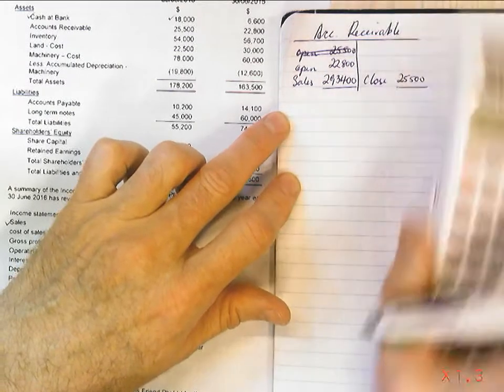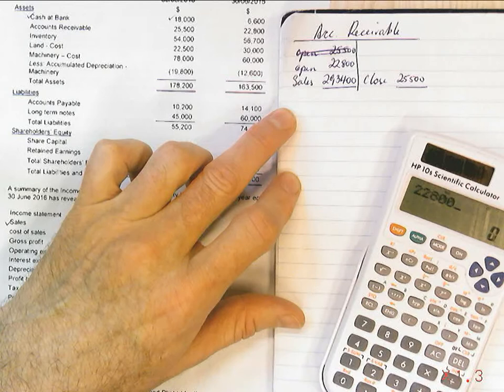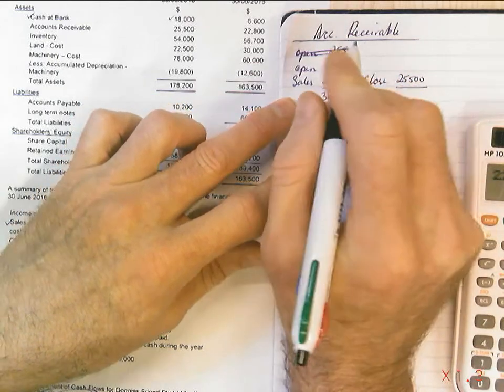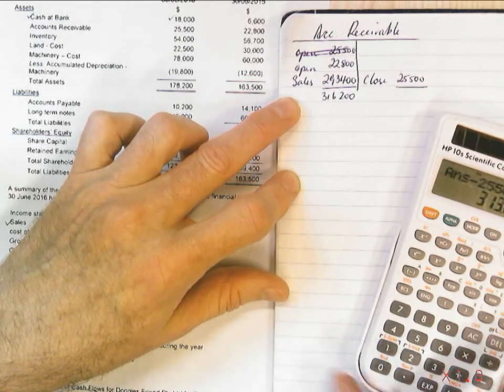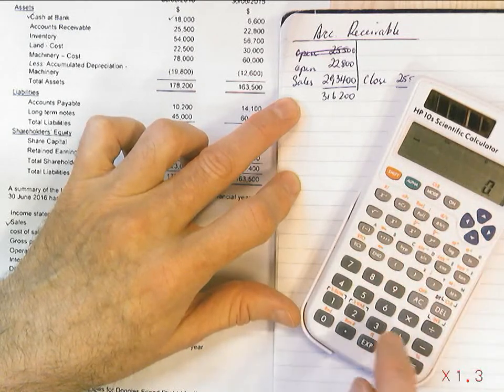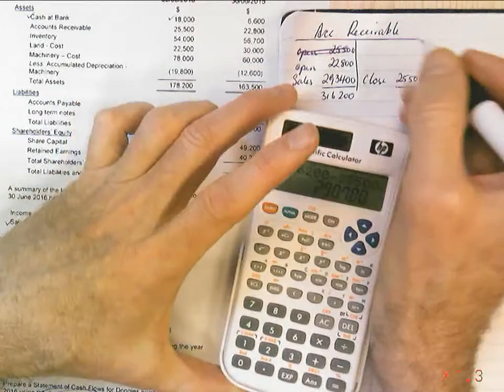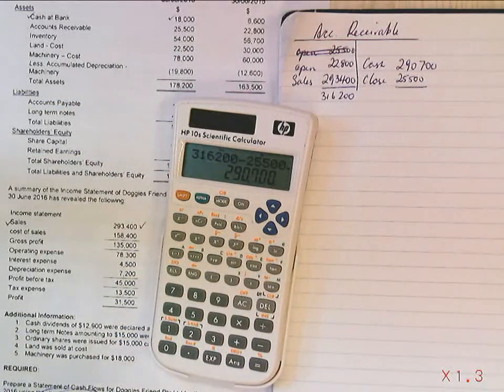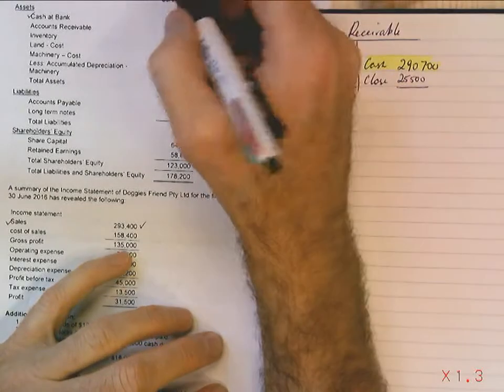2016 2 FA exam Q2 cash flow direct method p1